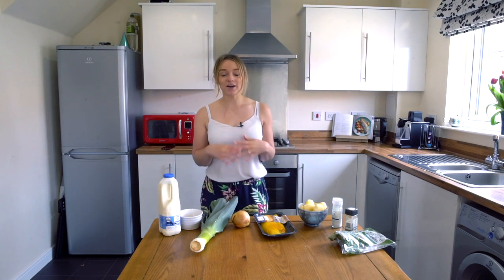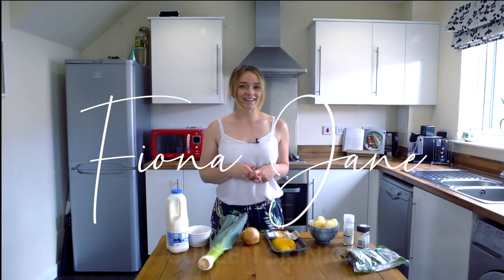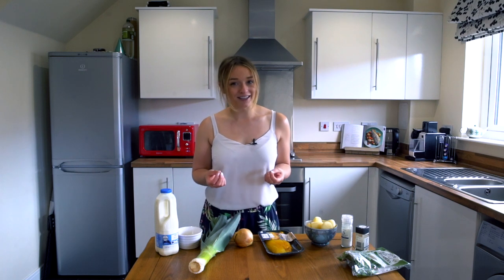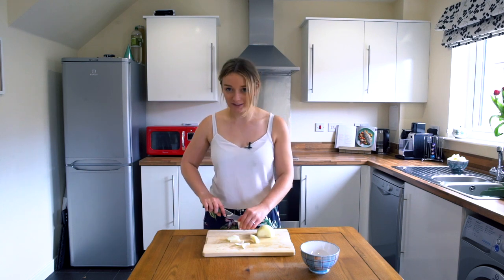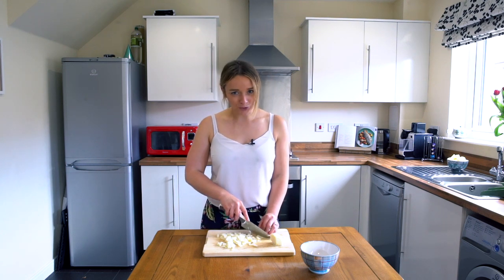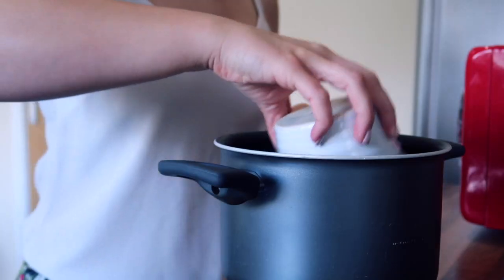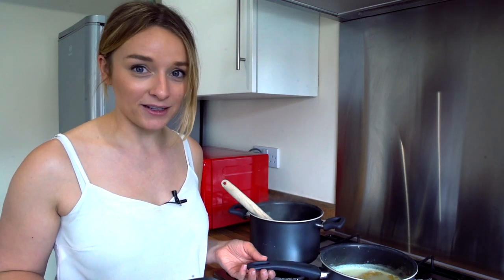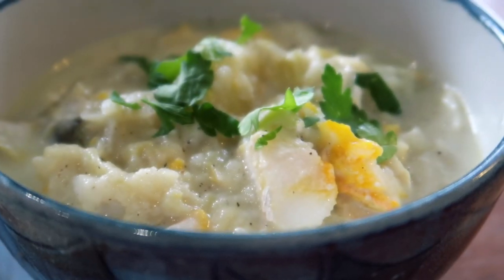How to Make Cullen Skink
This is a recipe of how to make one of my favourite Scottish dishes, Cullen Skink.

Cullen skink originated in the little fishing village of Cullen on the north east coast of Scotland. It's a lovely wee place that does a cracking ice cream as well. Cullen skink is bascially the land meeting the sea. They would use fish as it was so abundant in the area and meat like beef of lamb would cost a lot more.

I met the Cullen Skink world champions at the Cullen Bay Hotel and they showed me how to cook they're award winning food. So this is me, attempting the recipe from home!